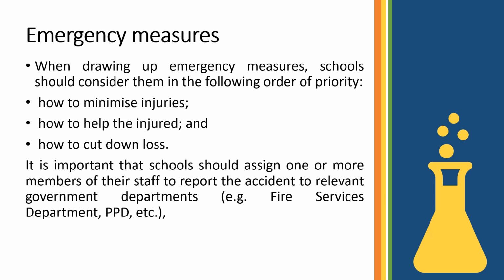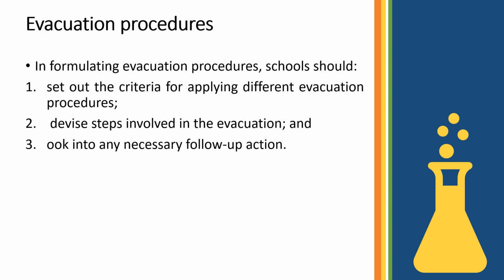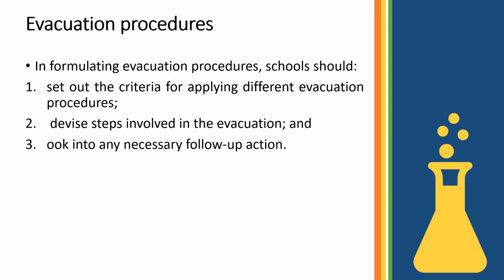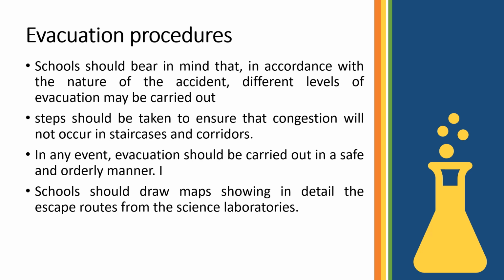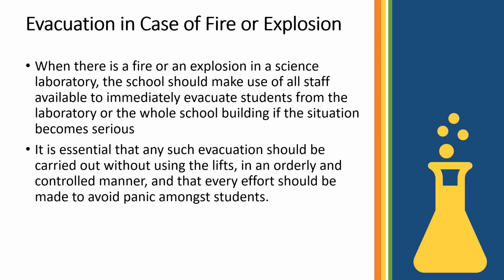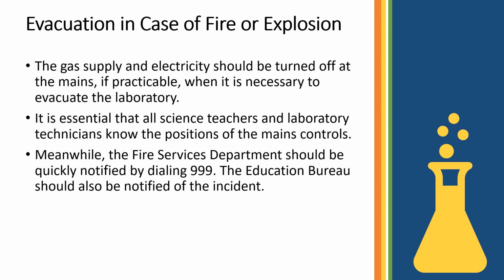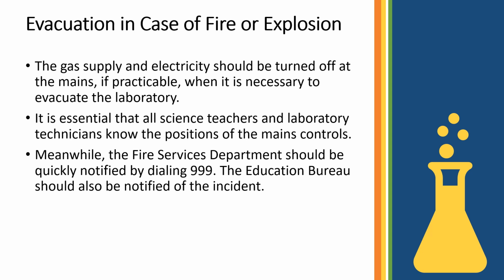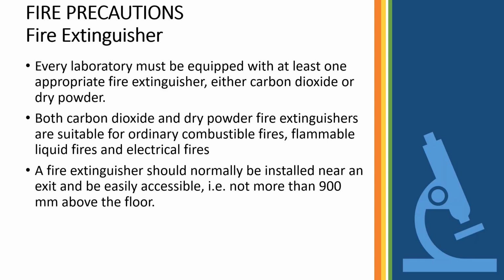CHAPTER 6 ( FINALE)